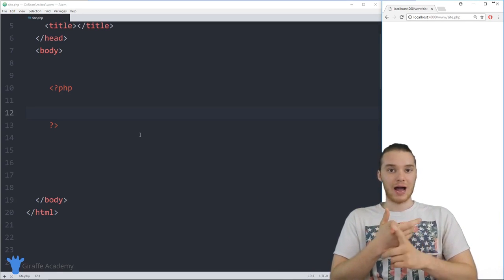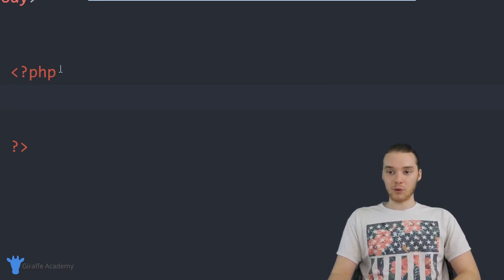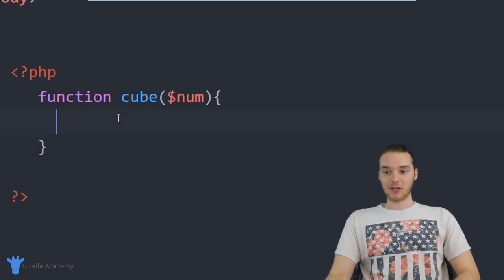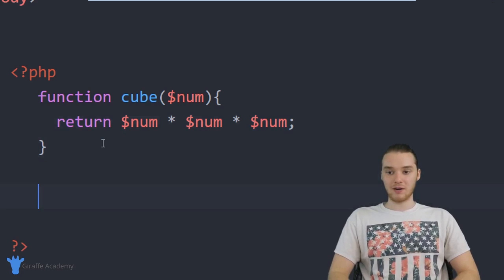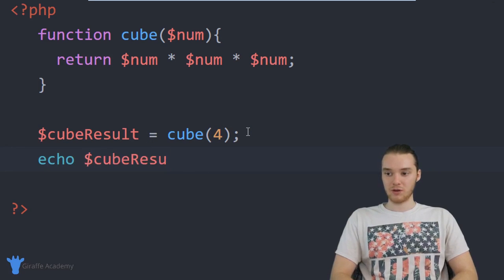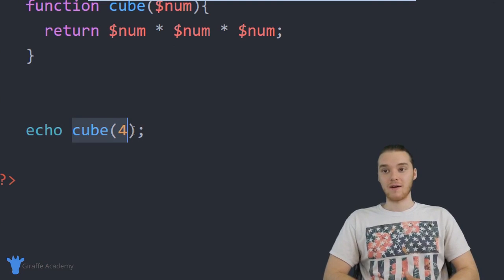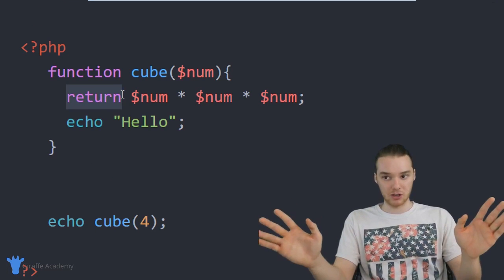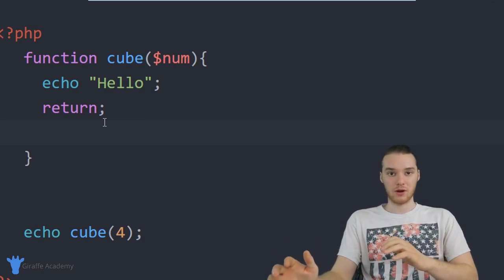19 Return Statements PHP Tutorial 19